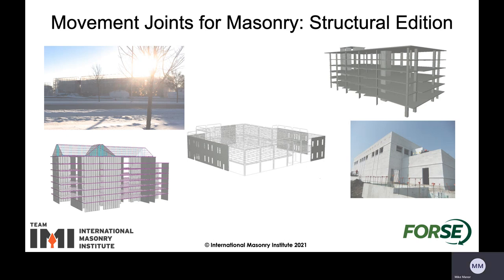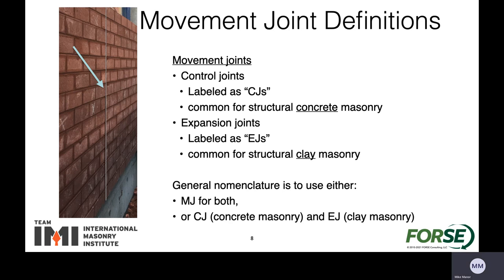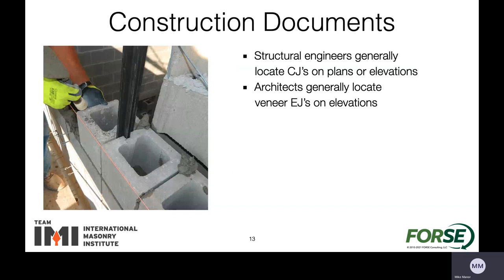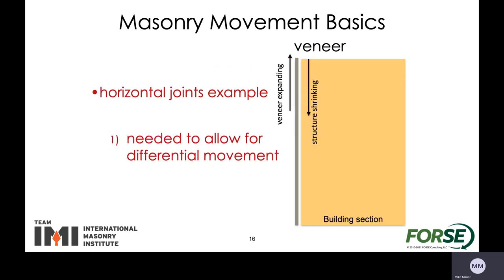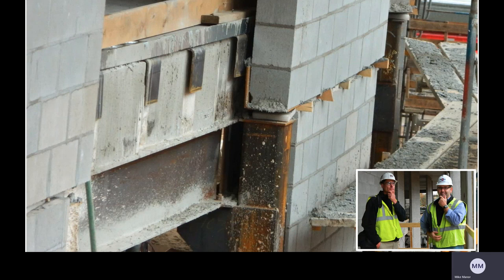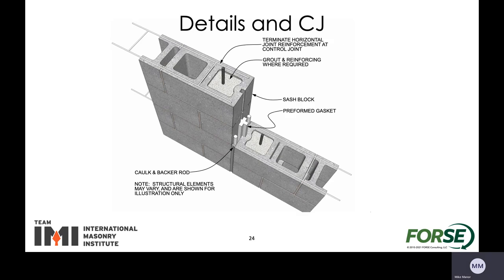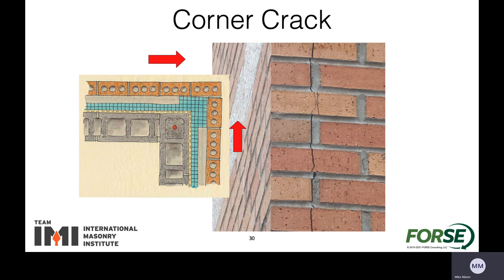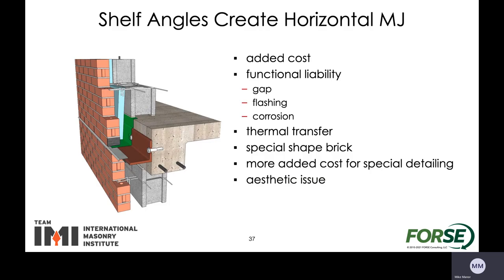Structural Engineering consideration of Masonry Movement Joints